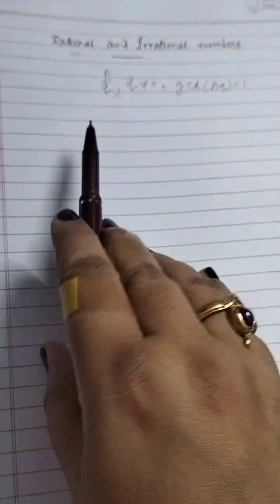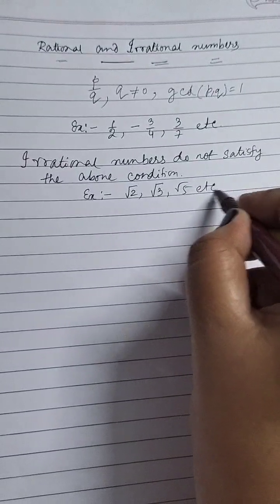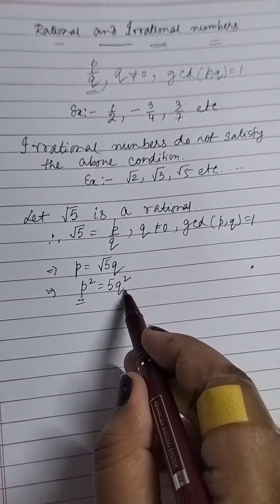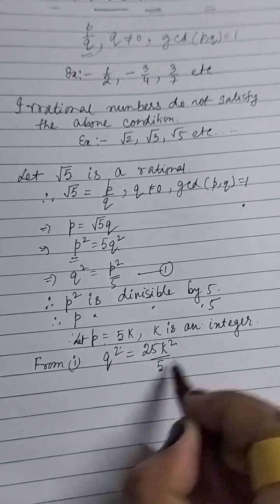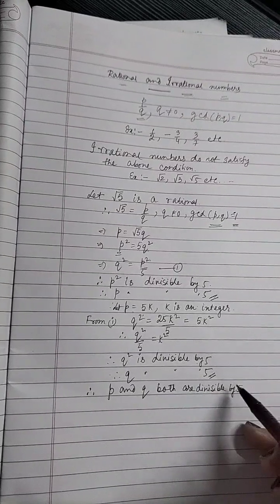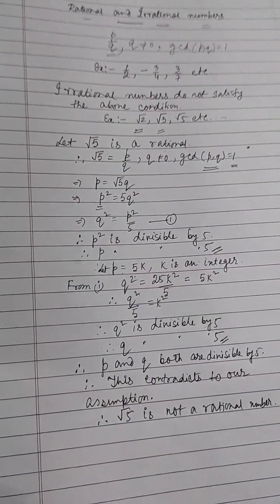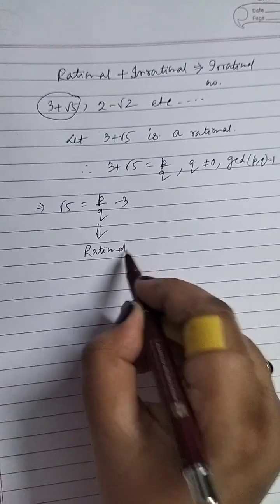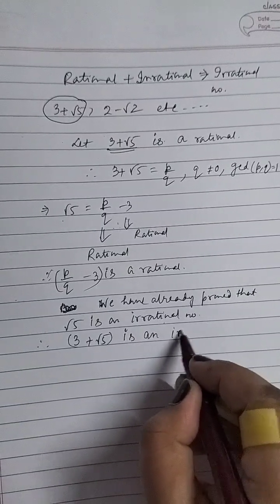Rational and Irrational numbers.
Concept of Rational and Irrational numbers and also the illustration  of the fact that why irrationals are irrational with the examples of √5,(3+√5)...